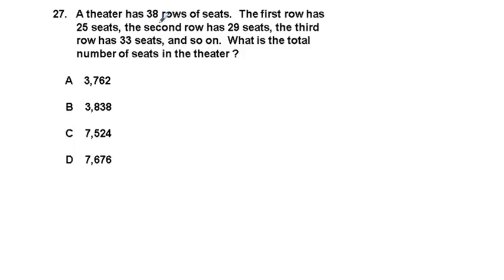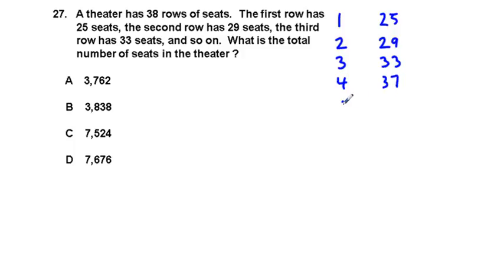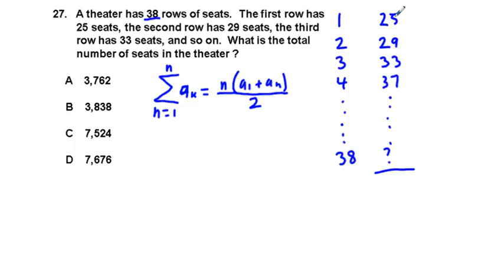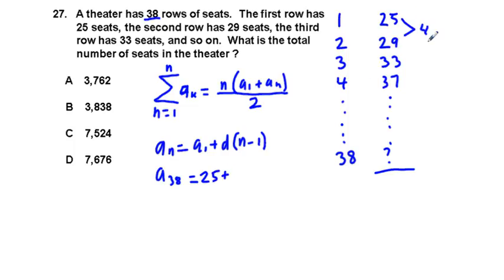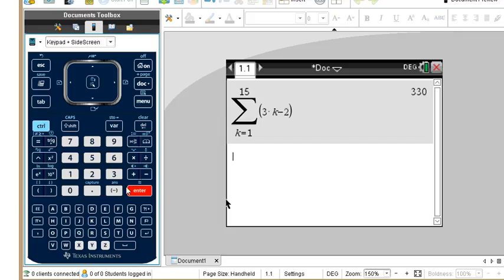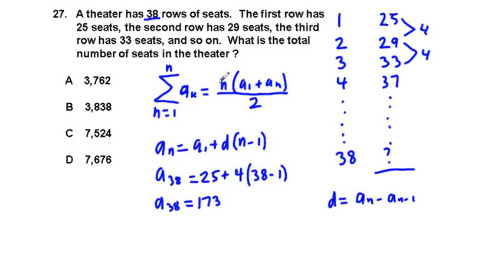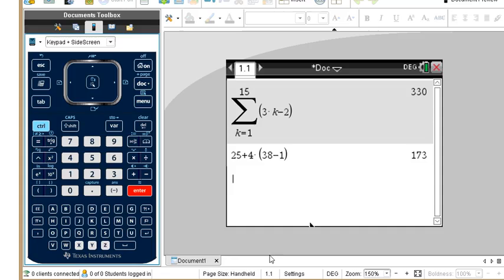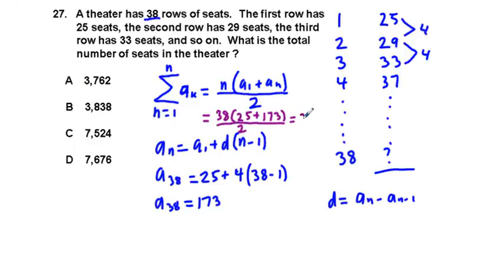Precalculus Fall 2016 ACP Preview Problem 27 Summation of Theater Seats